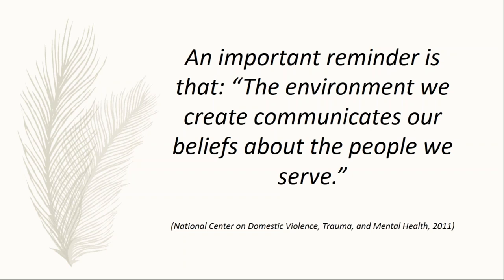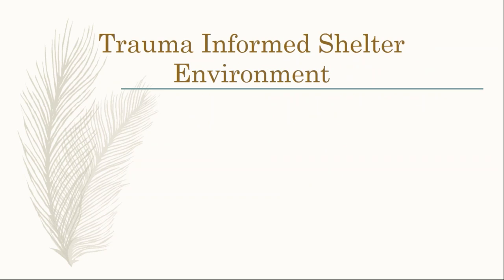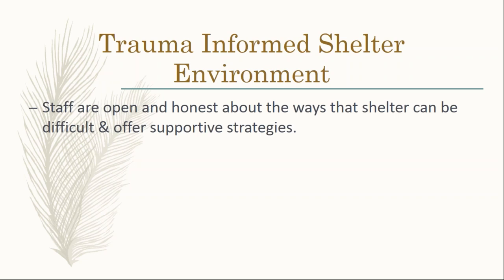Shelter Series: Creating a Trauma Informed Environment